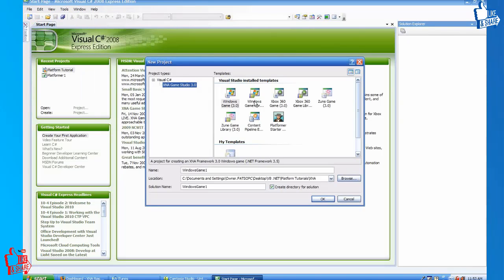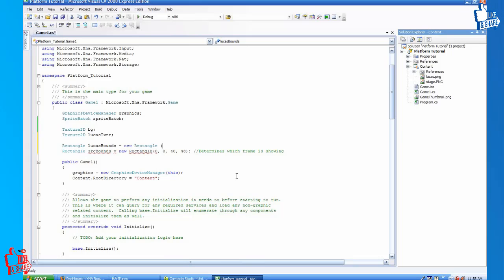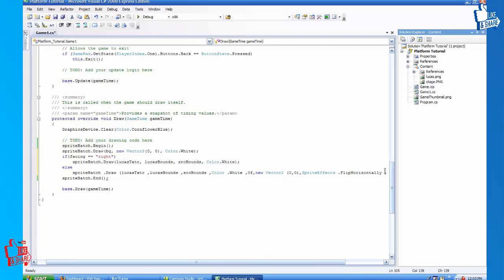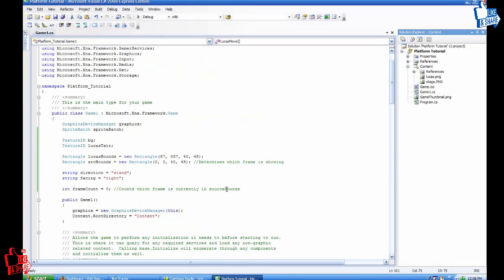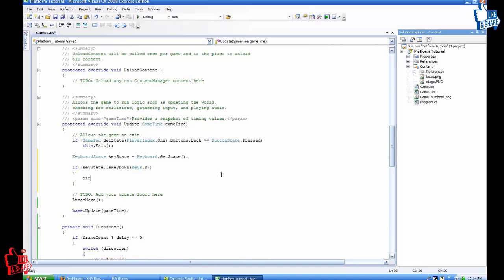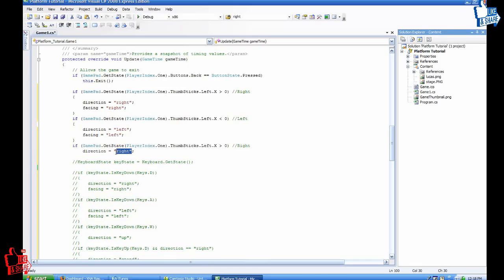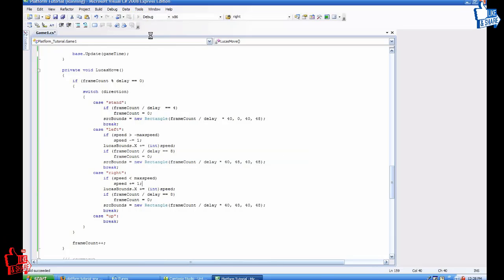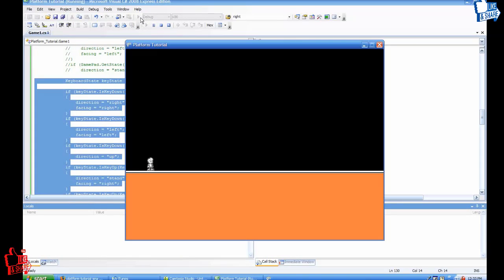Lập trình Game XNA